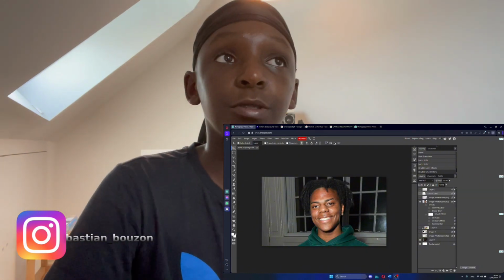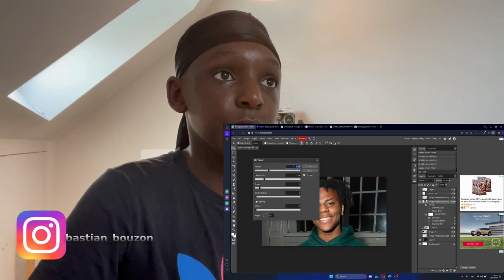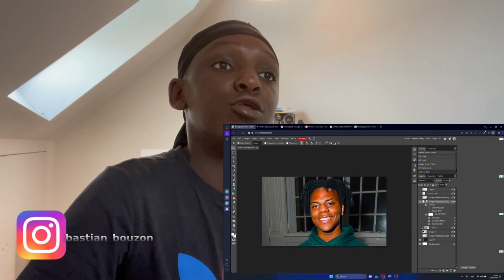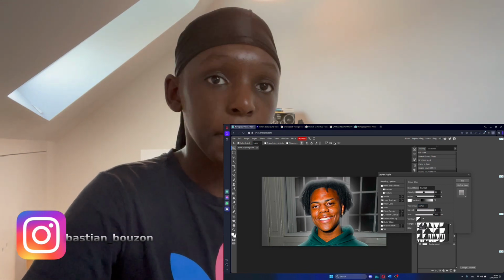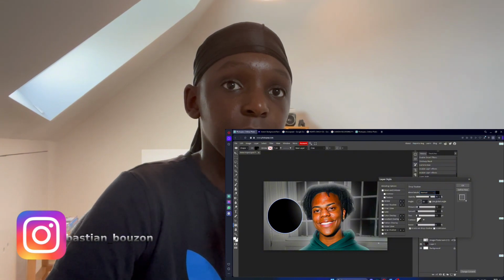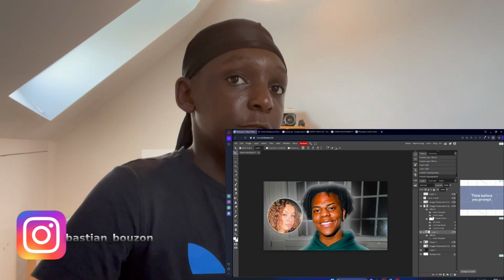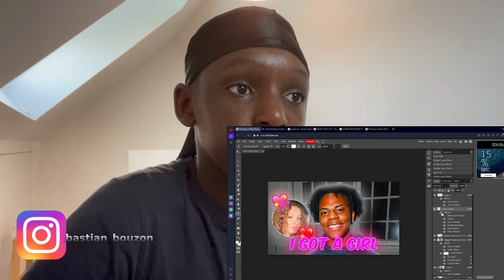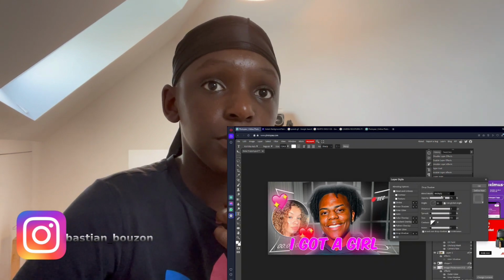How to make A Viral Thumbnail!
roadto1000 subs

How to make A IRL Viral Thumbnail!

(   / bastianbouzon   )